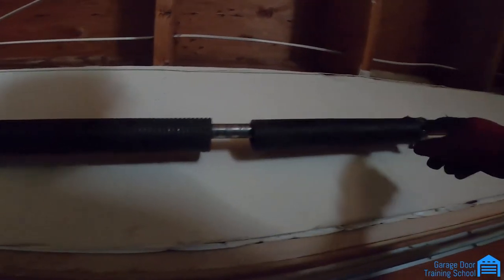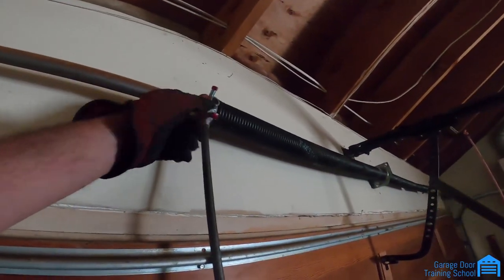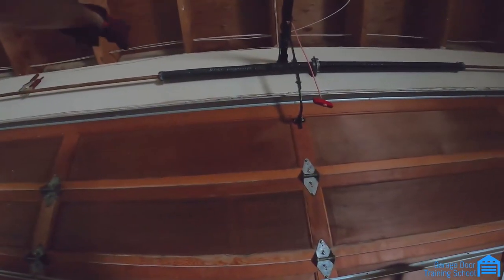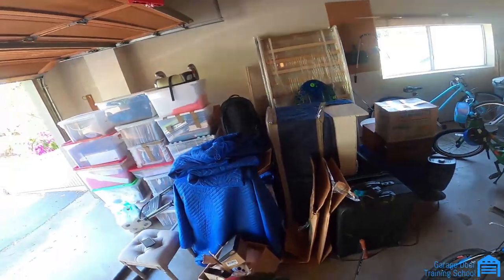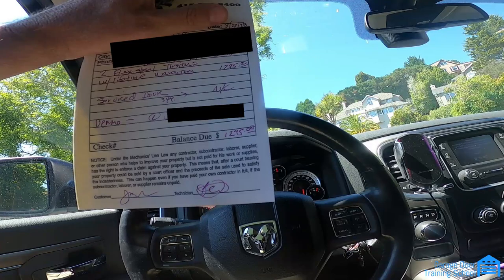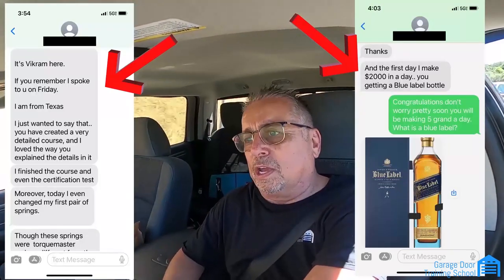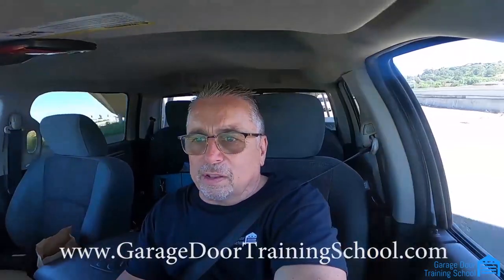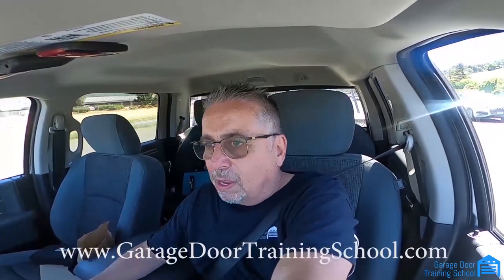Torsion Spring Tips | Spring Change & Service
Today, we go out to a quick spring change and go over a few tips regarding torsion spring identification and sizing. Check it out!

You can learn this same repair for FREE below!

We've got a ton of more videos on the way. What do you guys want to see? More On the Job Videos? Q&As? Let us know!

Have any questions? Just ask! We’ll try to address them in future videos.